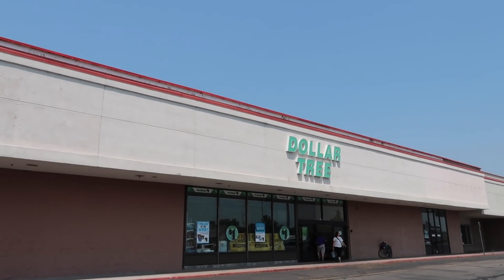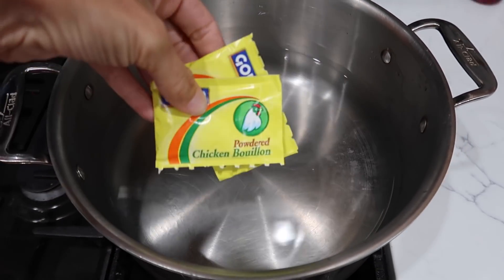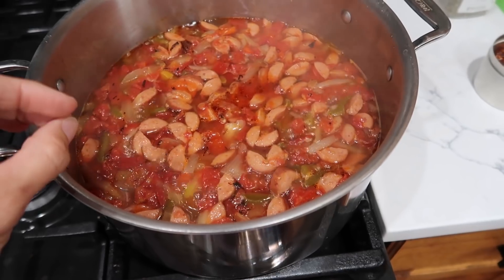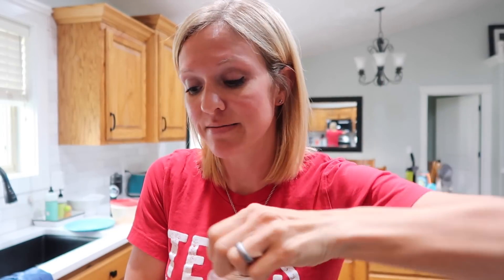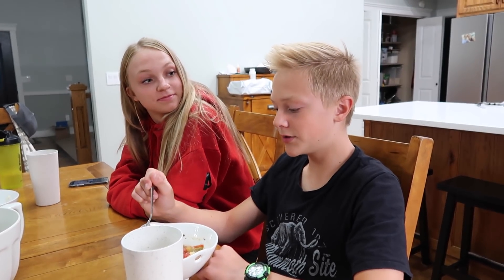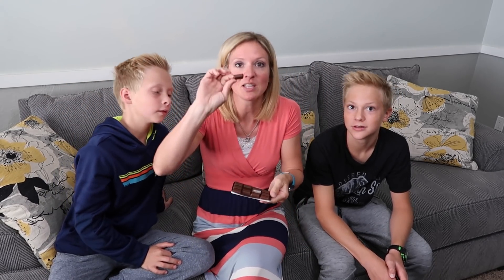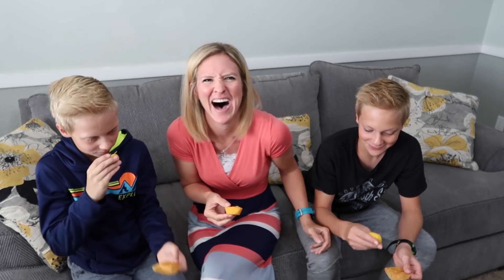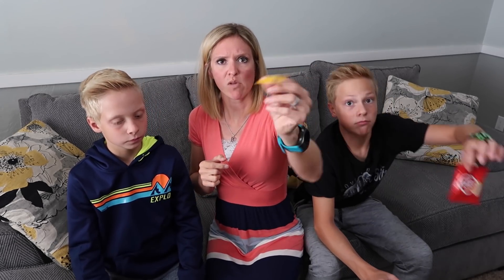DOLLAR TREE LARGE FAMILY DINNER | BUDGET MEAL WITH FRUGAL FIT MOM FAIL?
Hello and welcome to Frugal Fit Mom! Today we are creating a "fancier" dinner from the dollar tree! Can it be done? The results were unexpected, but I hope you have fun with us anyway. Also, there is some bonus footage at the end!

Items purchased from Dollar Tree
Cheese Ravioli
Fire Roasted Tomatoes
Parmesan Cheese
Chicken Bullion
Broccoli
Peppers and Onions
Spicy Sausage
Milk

OR text "frugalfitmom" to 500-500